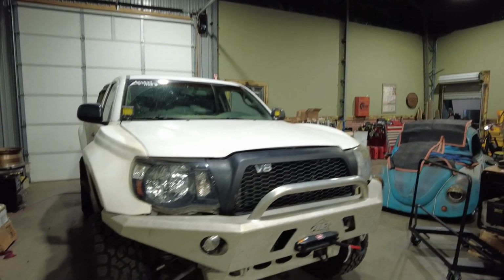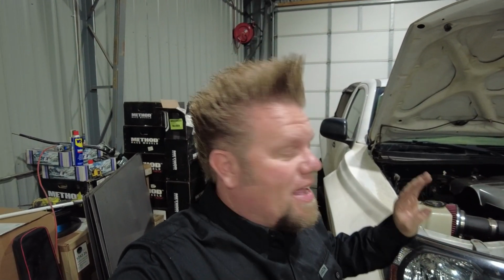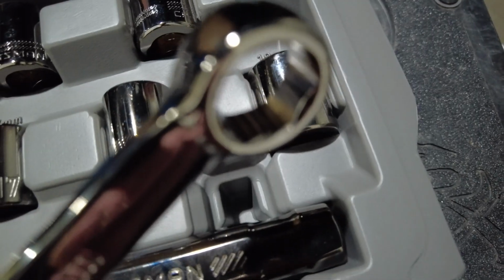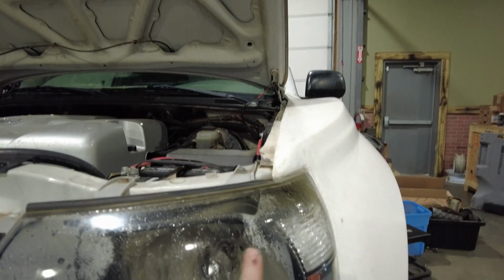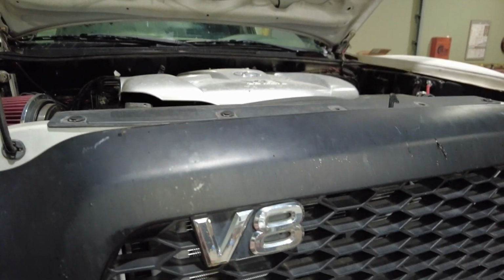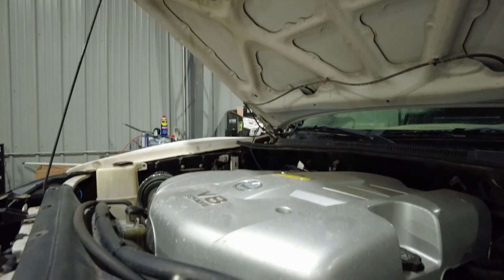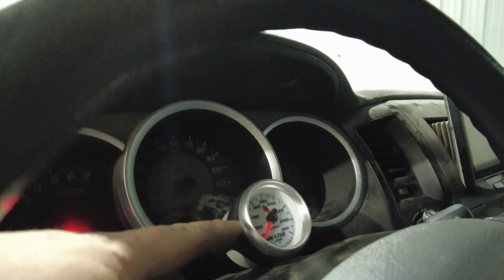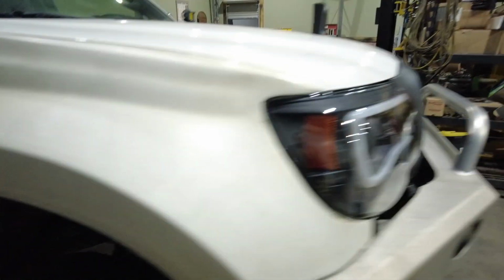2UZ Swap Tacoma Long Term Update, Fuel Mileage and Weight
Did I ruin this Tacoma by swapping the 2Uz into it?   The short answer is NO!! This truck is so much fun to drive, but a lot of you have asked a pile of specific questions about it. So here is a quick update video update.

I have been daily driving my 2UZ Swapped Tacoma for a few months now, and it is AMAZING. Having the V8 under the hood with the 5 speed manual trans is a perfect combo.  I do need to make a couple changes to the truck to make it perfect, but before I jump into those jobs I wanted to drop in here and leave you with an update and answers to the most common questions I get about the truck.